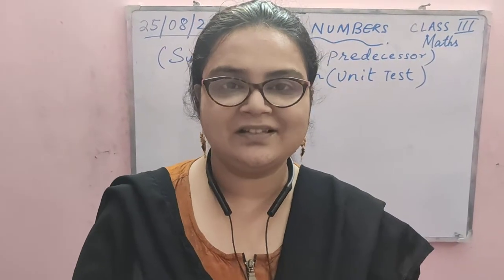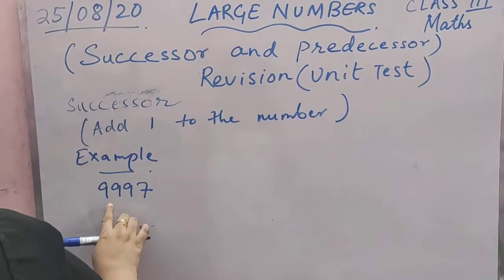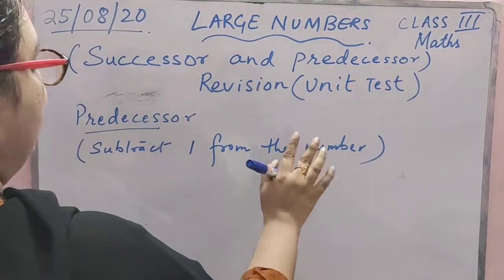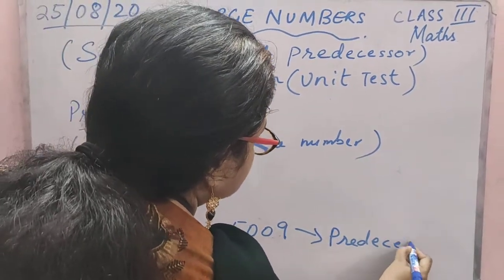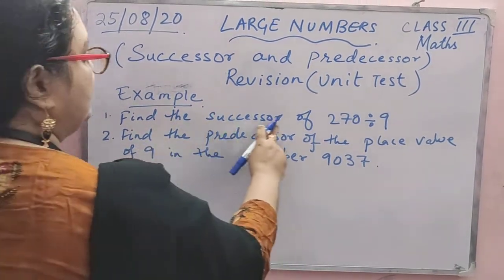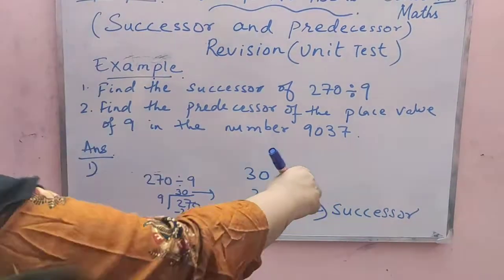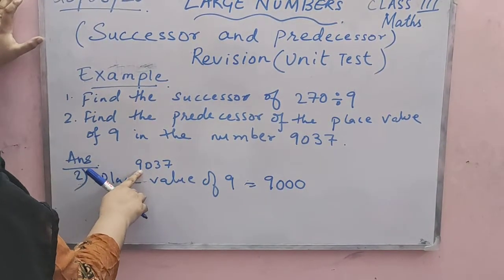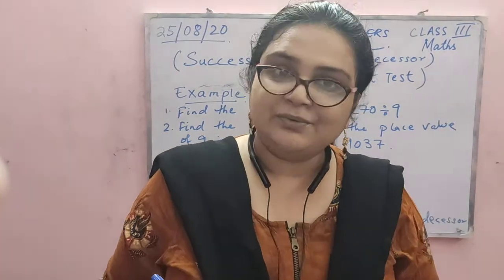CMS: CLASS III MATHEMATICS 25 TH AUG